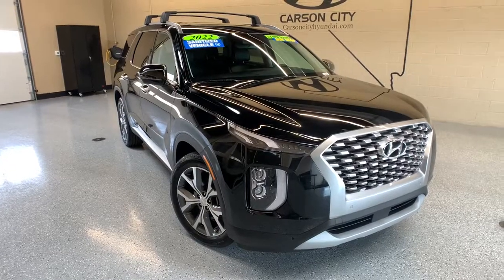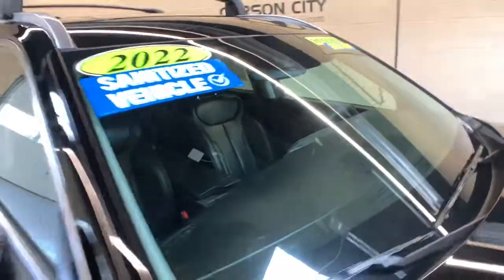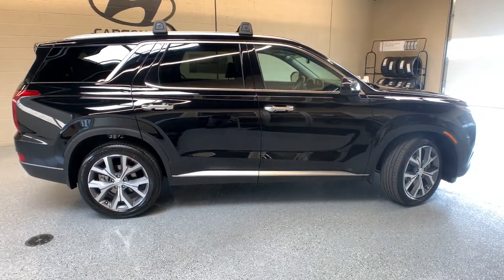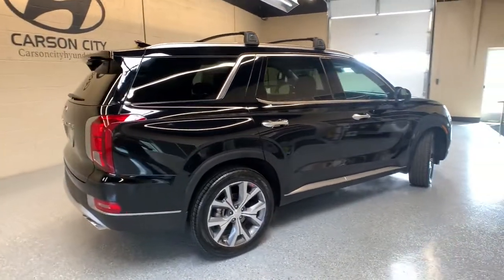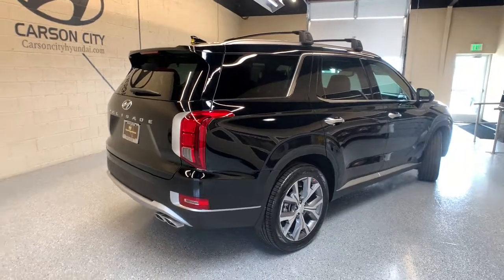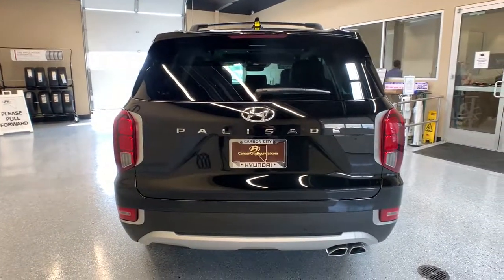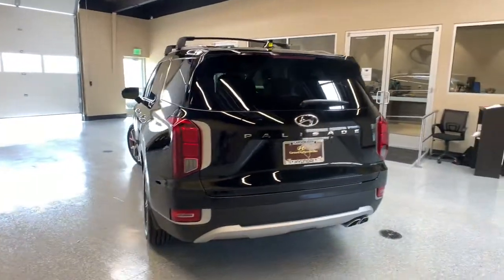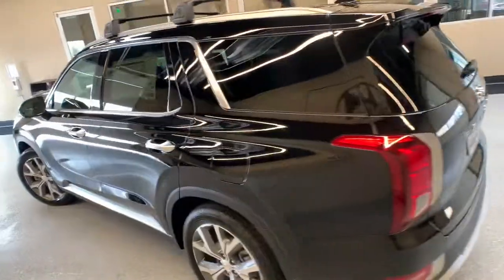2022 Hyundai Palisade Carson City, Lake Tahoe, NV HY1862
Abyss Black Pearl [LISTING TYPE] 2022 Hyundai Palisade available in Carson City, Nevada at Carson Car Center. Servicing the Lake Tahoe, NV area.

2022 Hyundai Palisade SEL SEL 8-Speed Automatic with SHIFTRONICbrbrV6 FWD 4D Sport Utility